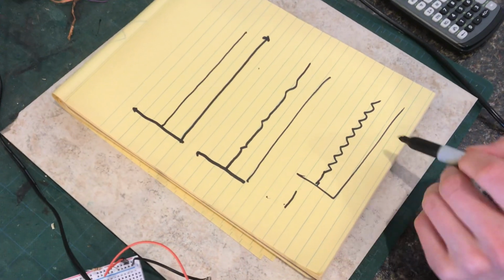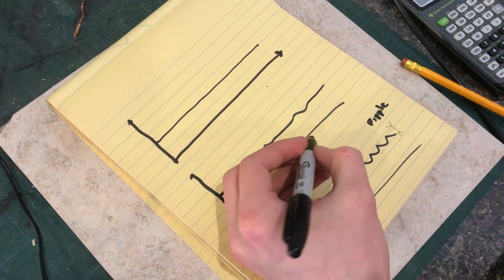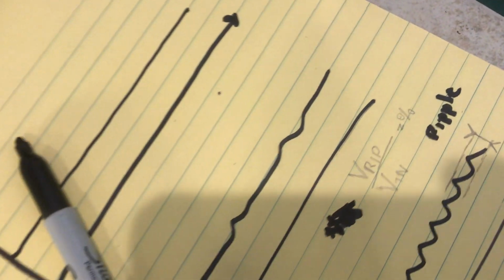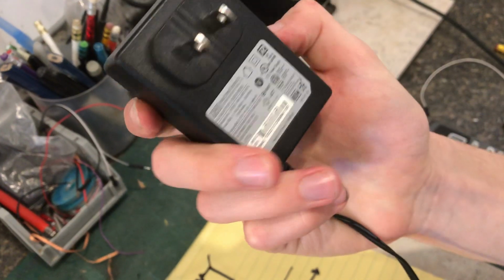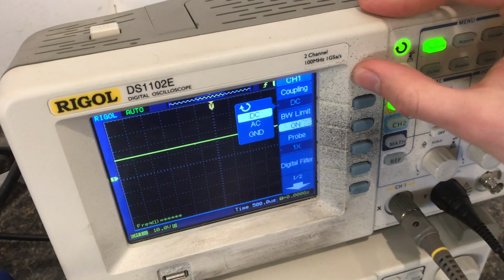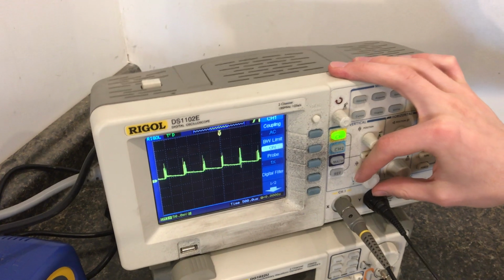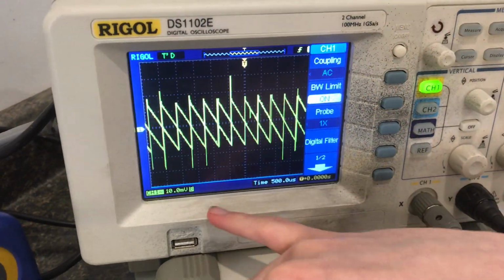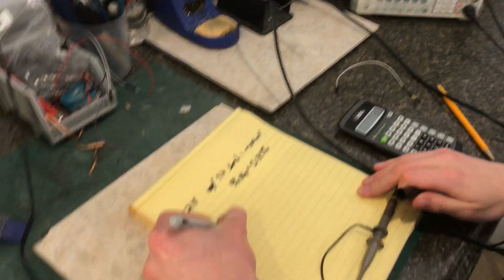VALIDATING power supplies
How do you know if a power supply is good? Hook it up to an oscilloscope! A "good" power supply is a stable one, that is, it's voltage does not ripple significantly.

Here's my rule of thumb: if a power supply has a ripple of less than 1% of the supply voltage, it's good. This changes depending on you specific application of course. Analog circuits tend to be more sensitive to unsteady supplies than digital circuits, but even many digital devices are picky! When in doubt, add capacitance between the power rails (V+ and GND). They soften the effects of ripple by storing extra power during a high peak and discharging it during a low one.

In the video, I used a 1000uF capacitor for extra effect, but for many circuits, a 100uF will be sufficient.

The topic of power supply design is broader than the scope of this video and I know I left out plenty of details. If you have questions, just ask.